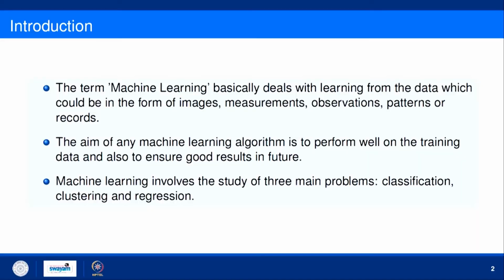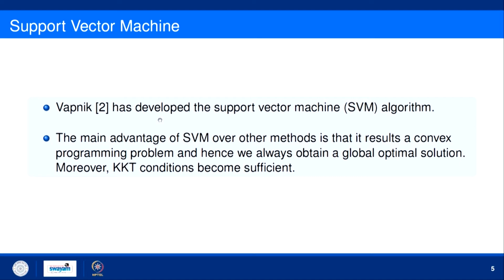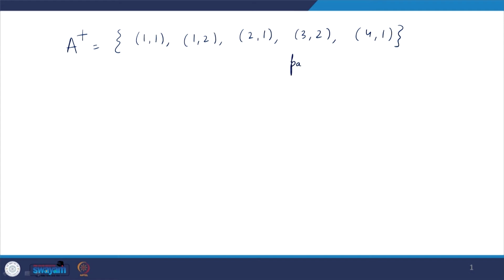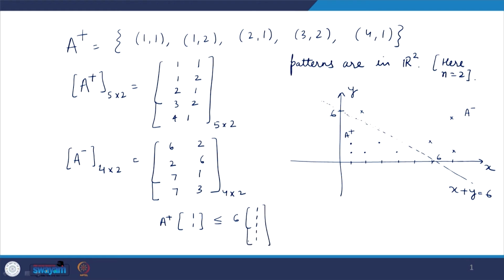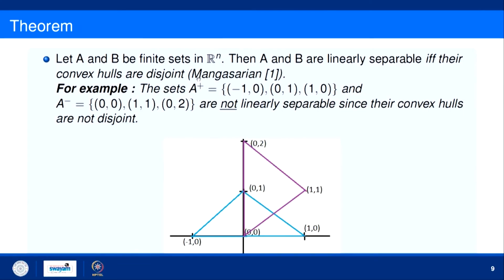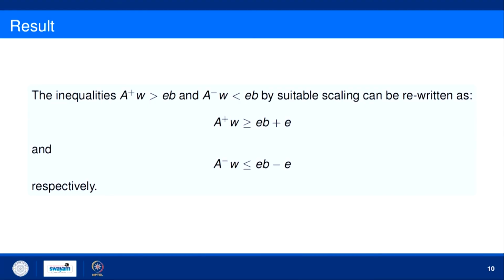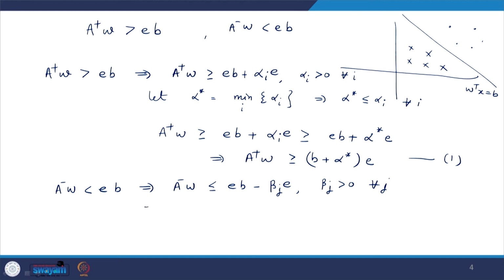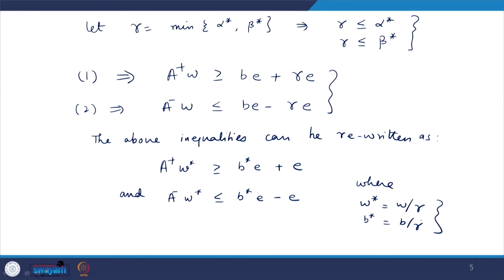Lecture 54: Introduction to SVM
This lecture gives an introduction to Support Vector Machines, binary class patterns and their linear separability.